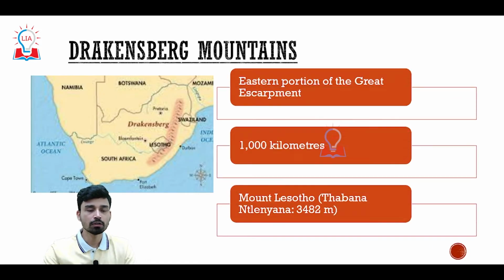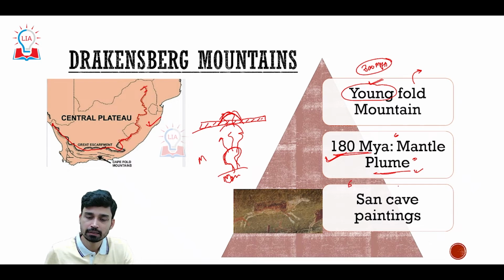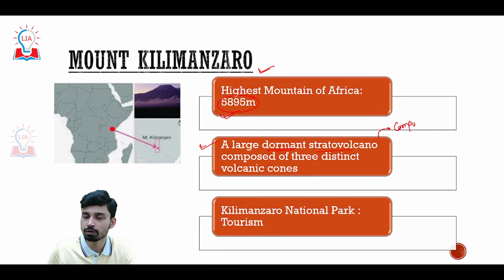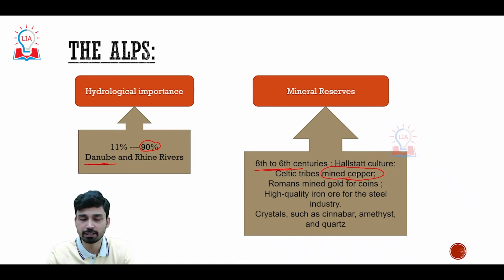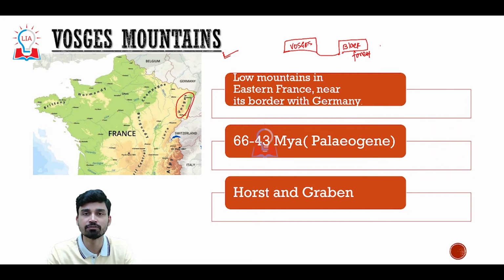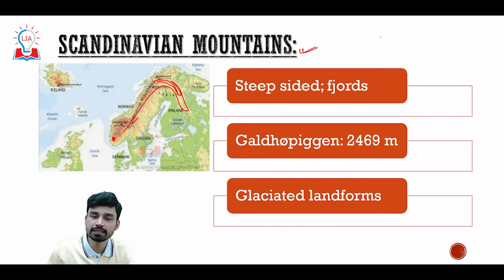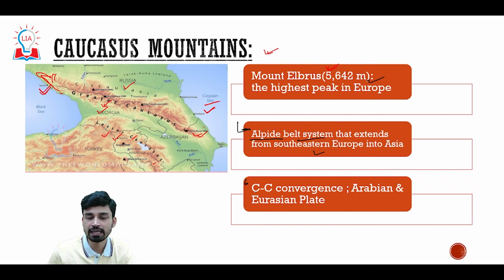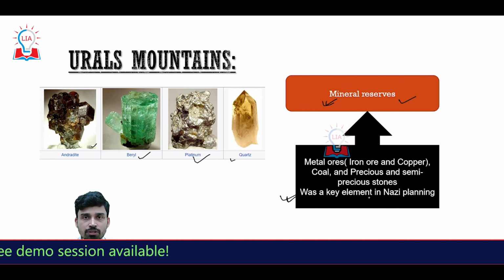Mountain Ranges Africa & Europe | Prelims 2022 Revision | Geography Part 2 | Legacy IAS Academy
Hello Students, in this video we are going to discussed about Important Mountain Ranges of the of Africa & Europe. To learn more about major mountain ranges Africa & Europe, watch our full video.

LEGACY IAS ACADEMY
Bangalore, Karnataka